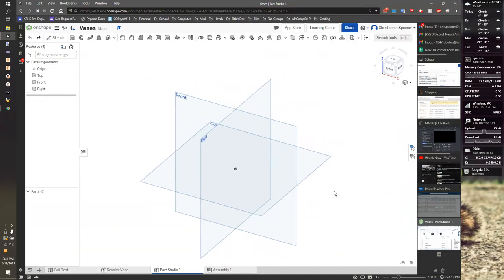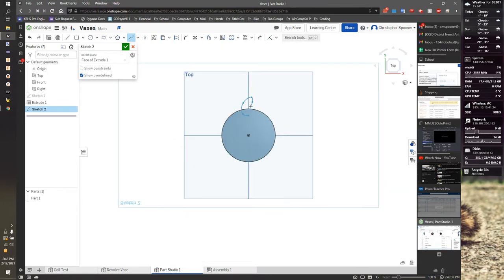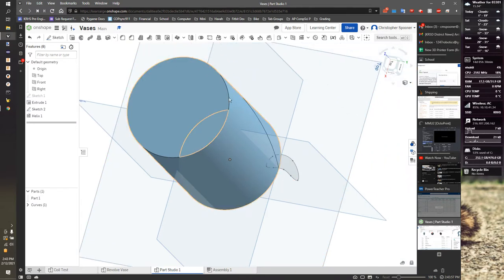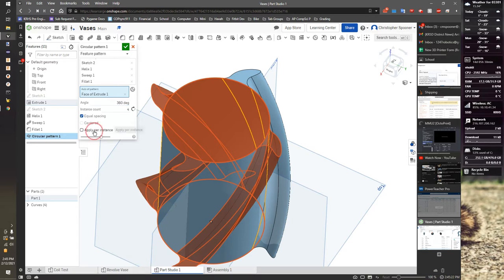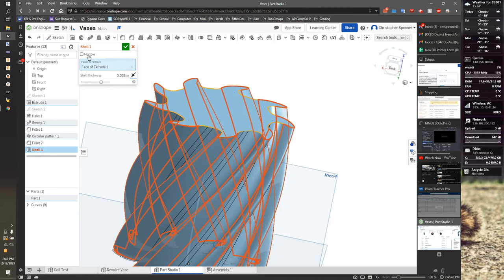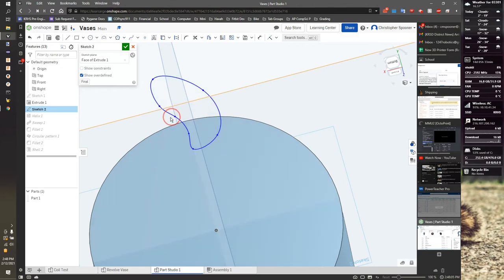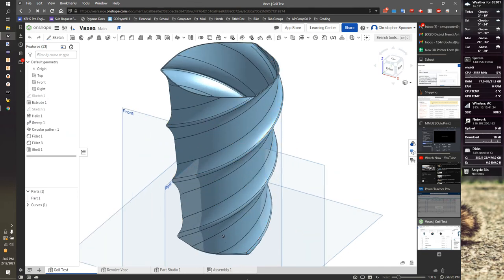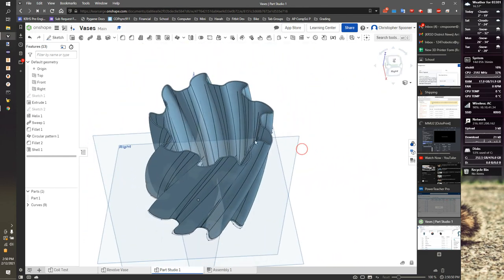Vases in Onshape 2 - The Coil Vase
This one is challenging and will probably need tweaking to work.